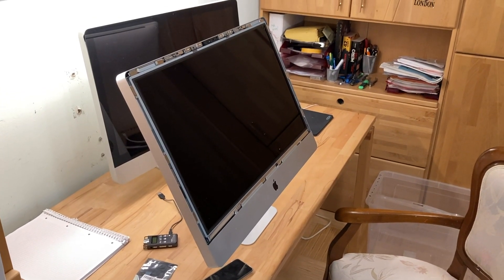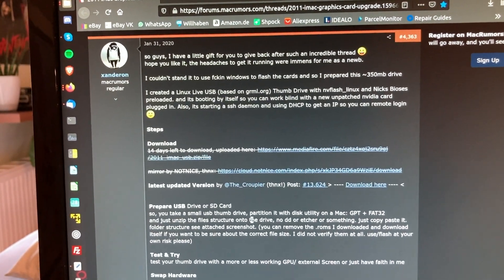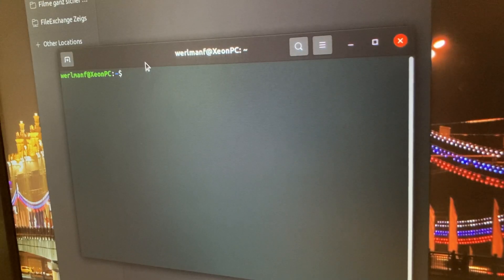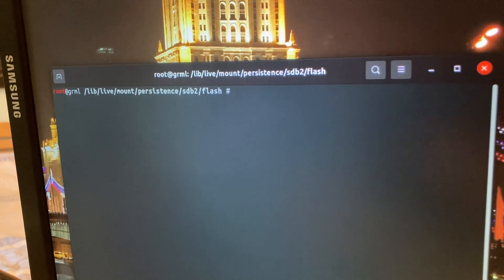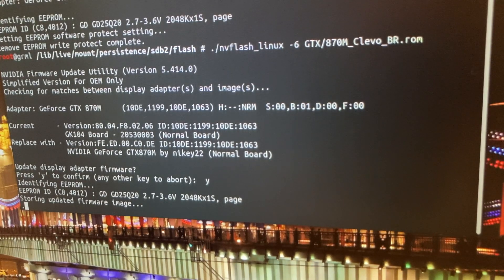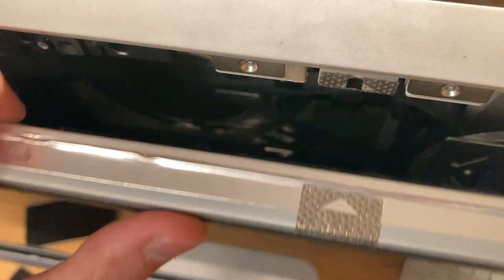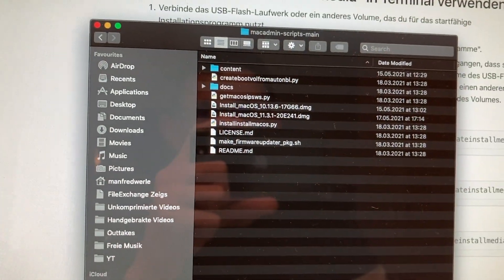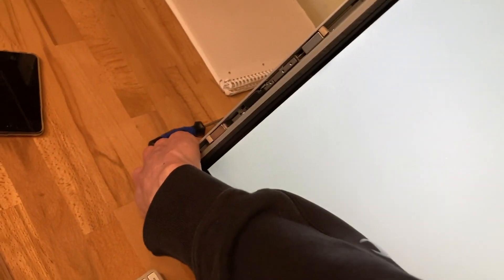The 2011 iMac almost works! - Flashing the GTX 870M for Mac using Linux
I flashed the Nvidia card using Xanderon's bootable Linux USB (link below). Unfortunately, that was the only successfull part I'm afraid.

00:00 Intro
01:36 Flashing the VBIOS with Linux
08:42 First Boot
10:00 Mac OS Install attempt
14:18 Fail again! Now what??
16:23 Being pissed off